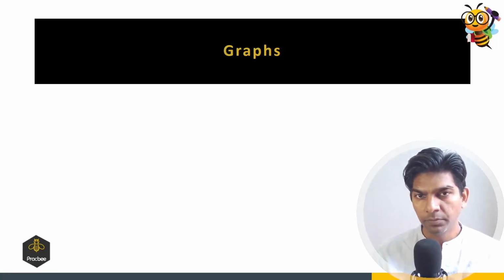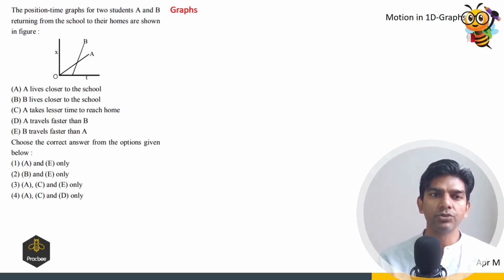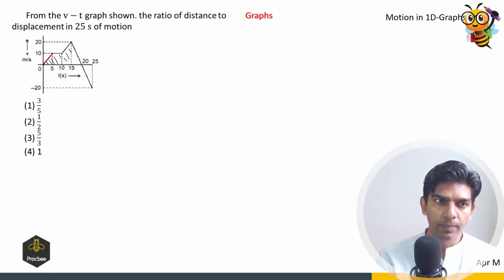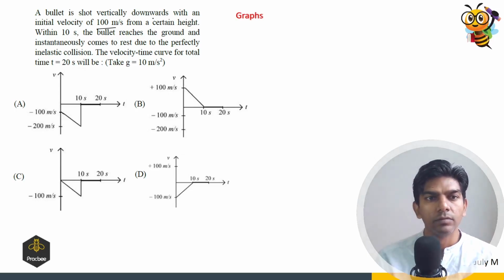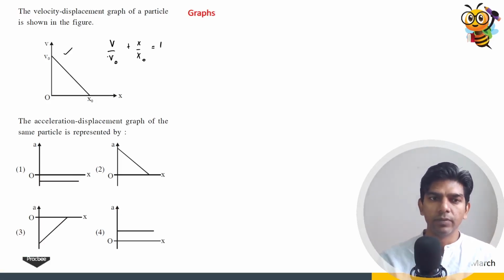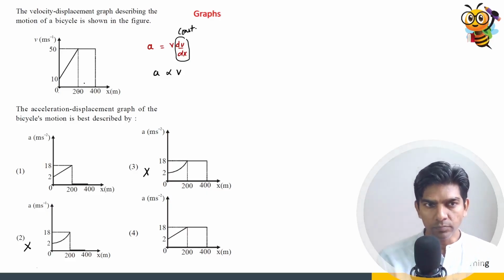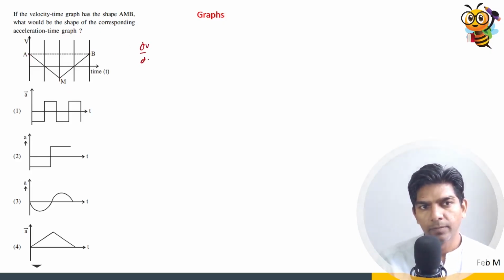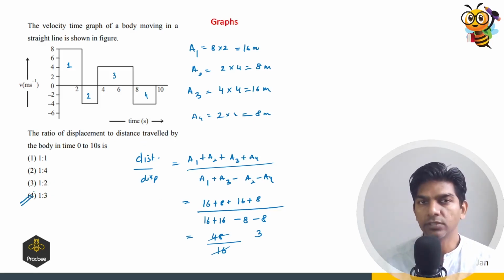Class 11th Physics- Graphs Most Important Questions | Pracbee